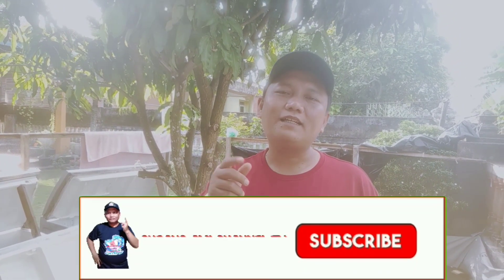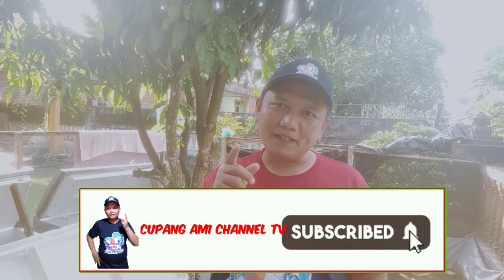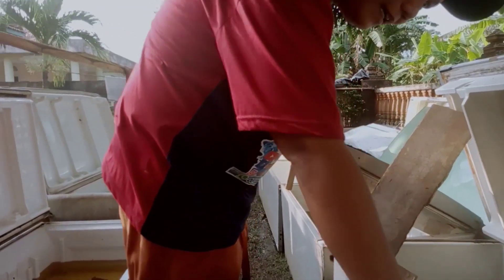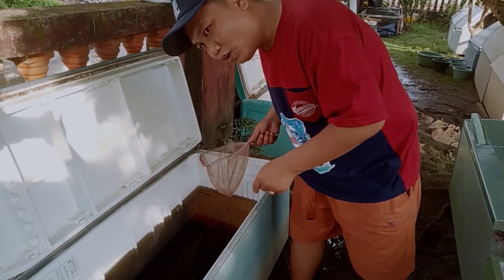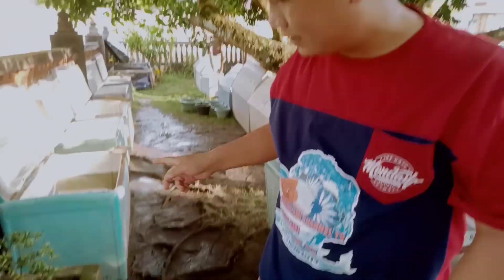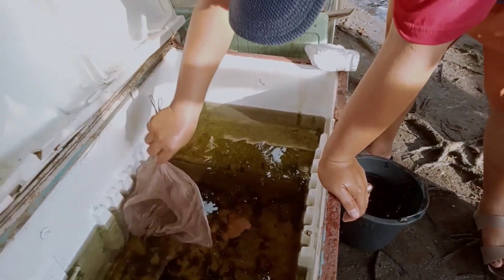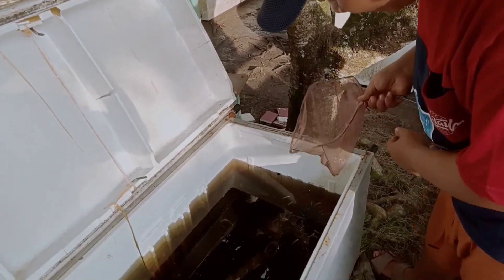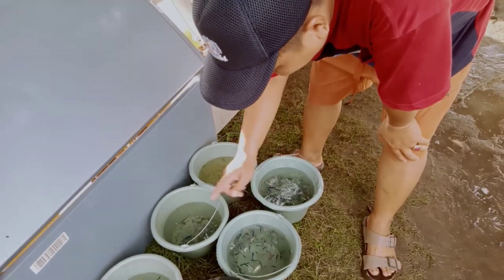🔴GANTI AIR ANAK CUPANG BLUE RIM ,BBL,FCCP ,RUTINITAS MINGGUAN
.OKE Guyss..
Jadi Pada Video Kali ini Bang AMI bakal Membahas Seputar Ikan Hias Yang Tentu Nya Lagi Hitss Di Jaman Sekarang ..
So. jangan skip videonya Biar Ngga Ketinggalan Keseruan Pada Video Kali ini :D

​Fanpage facebook resmiku :

...SALAM NGUCAK BANYU...